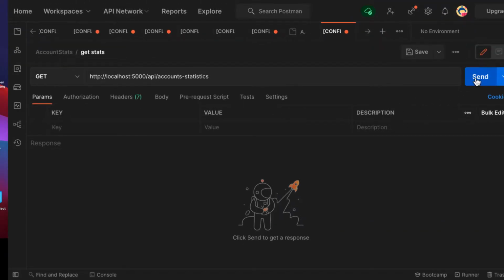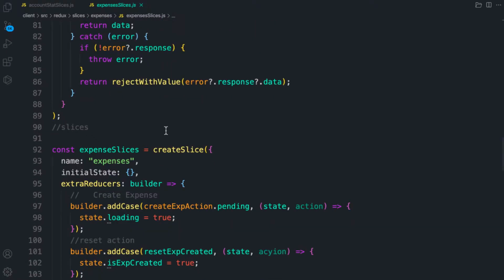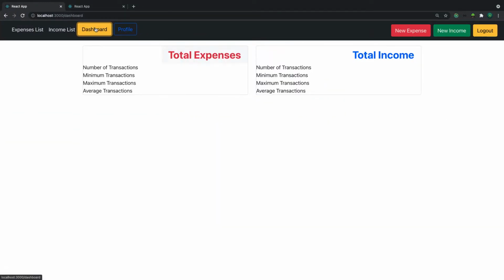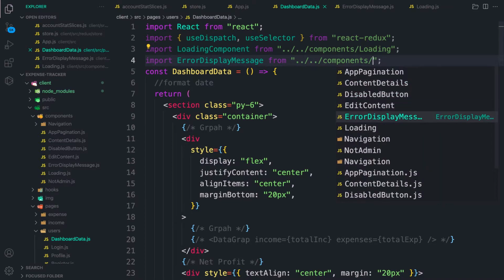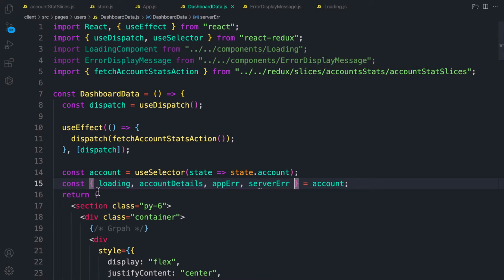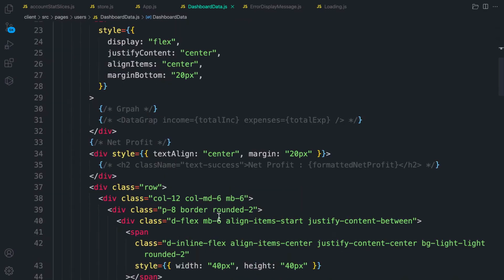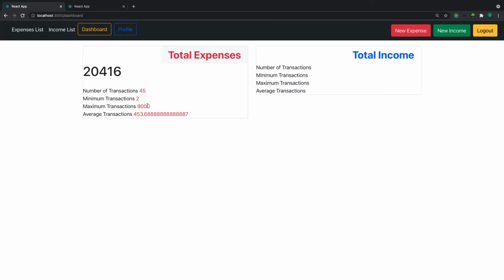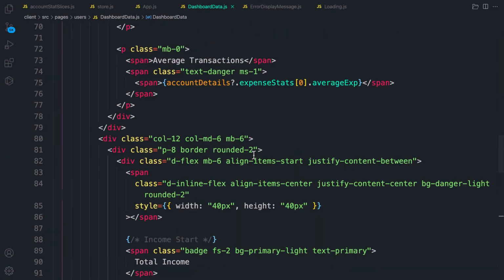🟢 mern stack project Expenses tracker #45 fetch account Statistics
In this video,  we will create action to fetch account statistics